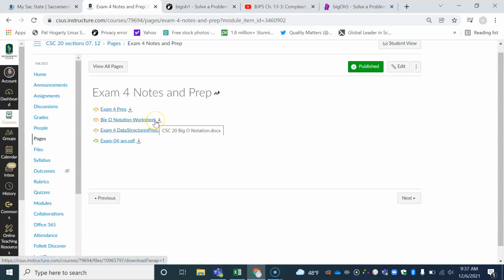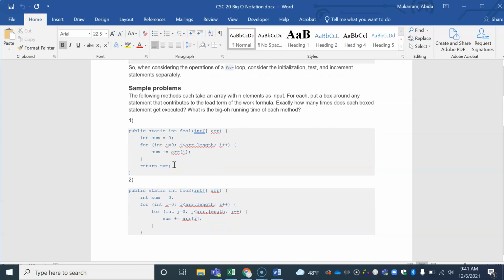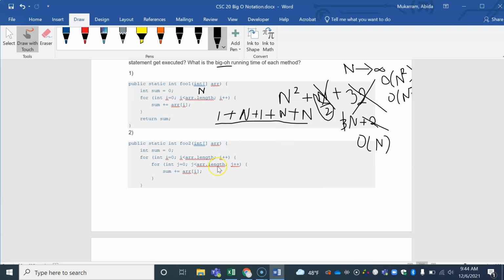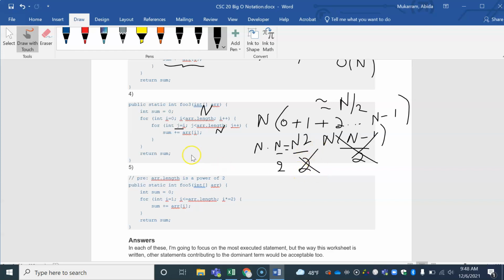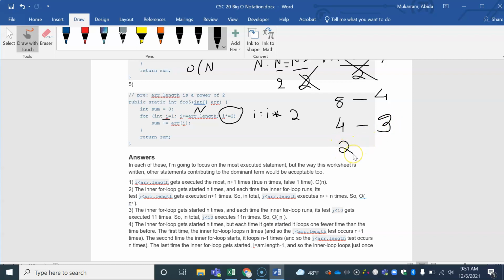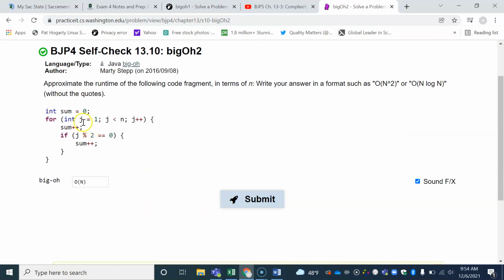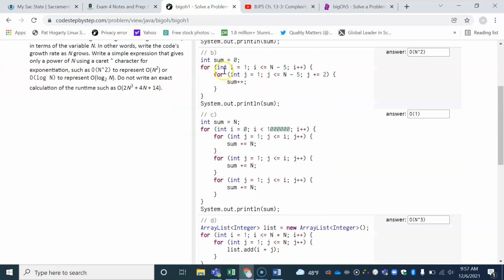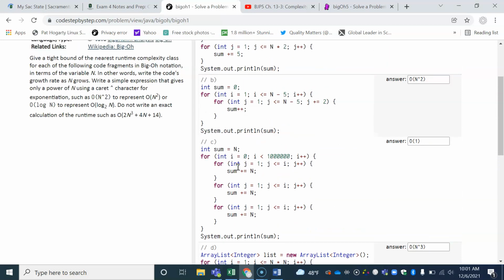VL#14 CSC20 Algorithm Analysis and Complexity Classes